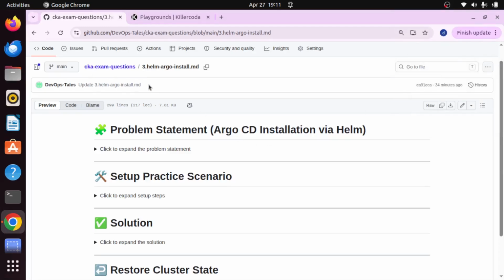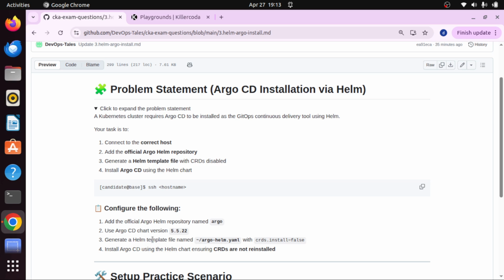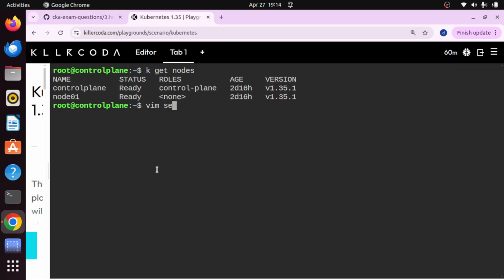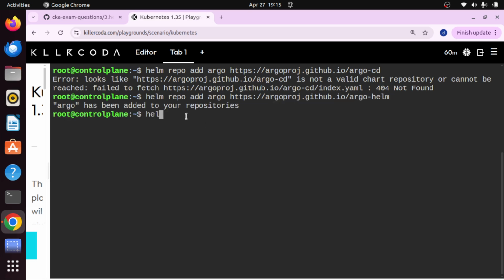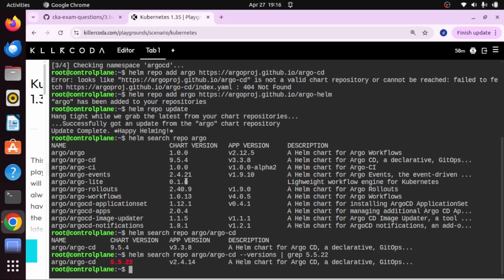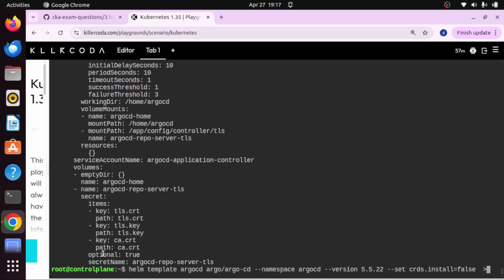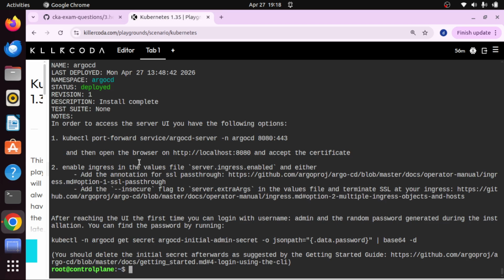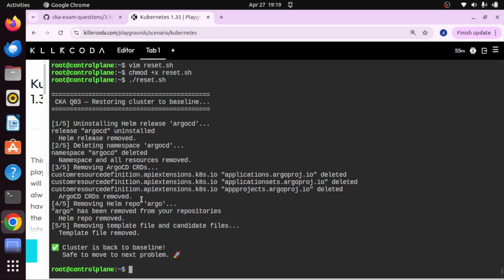CKA 2026 | Question 3 | Install ArgoCD via Helm | Real Exam Question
CKA 2026 Exam Prep | Question 3 – Install ArgoCD via Helm

In this video, we cover how to install ArgoCD on a Kubernetes cluster using Helm —
a real CKA 2026 exam question you must know!